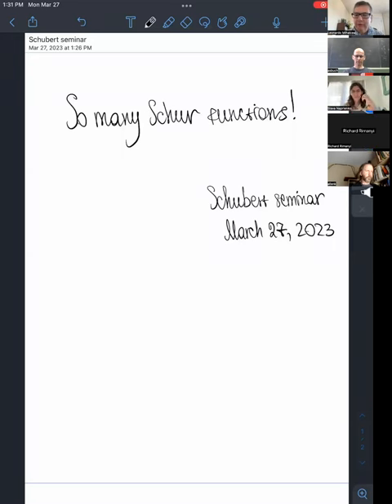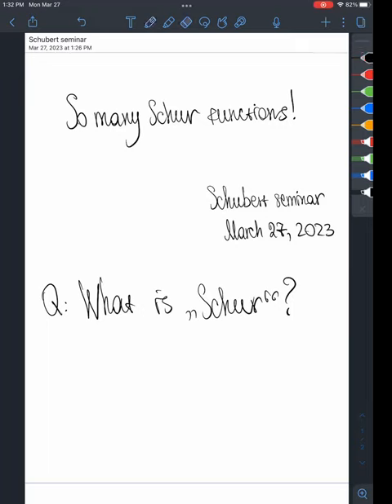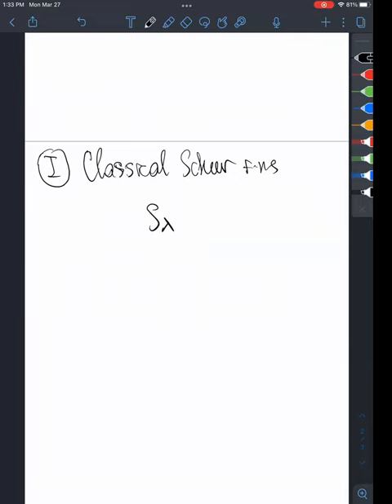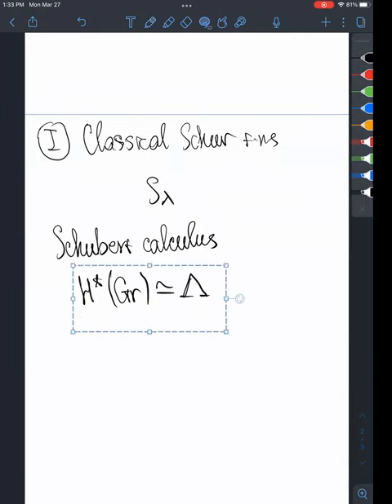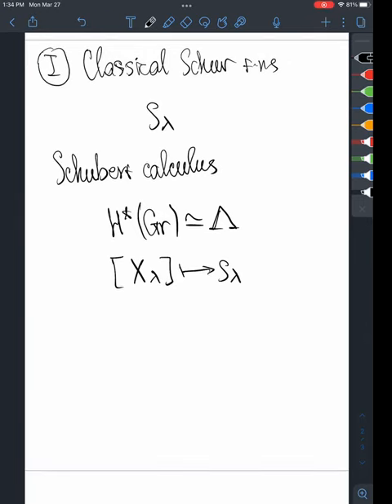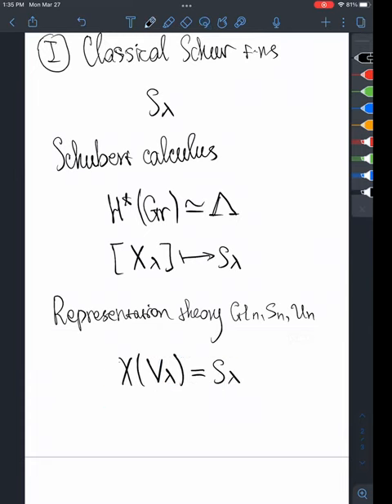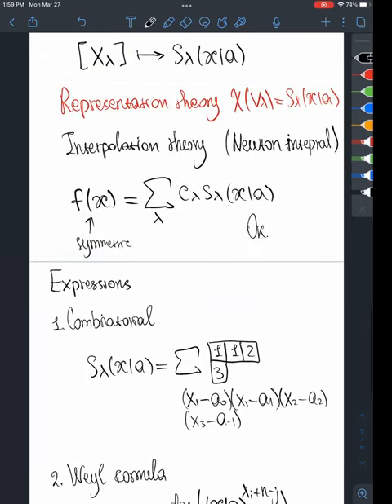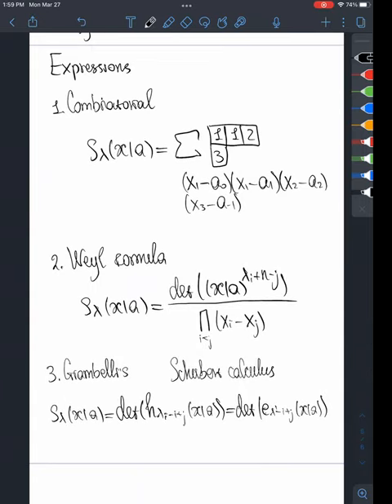Slava Naprienko (part1) 'So many Schur functions!'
Title: So many Schur functions!
Description:  I will talk about the (never ending) generalizations of the Schur functions:
- Classical Schur functions = Schubert classes in the cohomology ring of the Grassmannian
- Factorial Schur functions = Schubert classes in the equivariant cohomology ring of the Grassmannian
- Dual Schur functions = Schubert classes in the equivariant homology ring of the Grassmannian
- A new family of Schur functions = ???

In the first part of the talk, I will discuss different ways to represent Schur functions and their potential for generalization. During the second part, I will introduce a new family of Schur functions that generalizes and unifies all previously mentioned Schur functions.